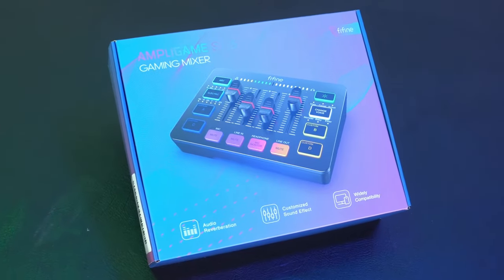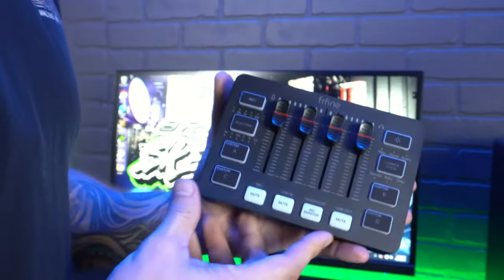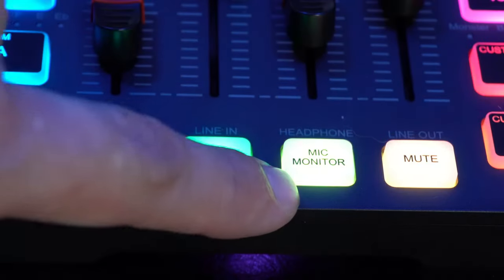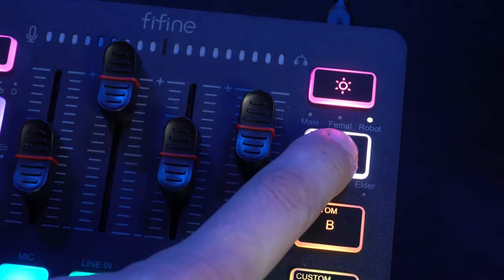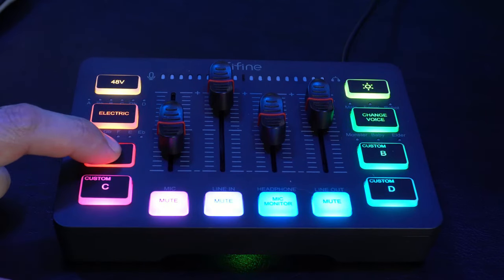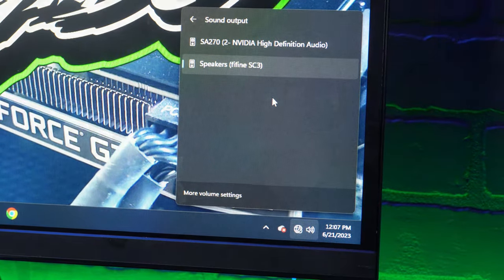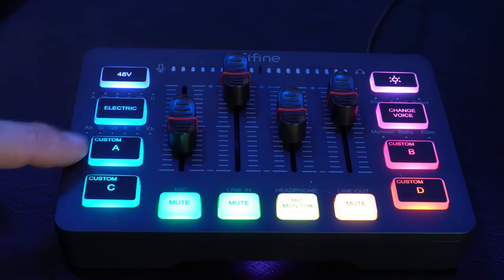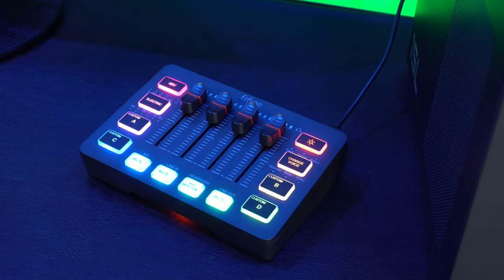Unleash Your Gaming Audio! Fifine Ampligame SC3 Audio Interface Review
In this video, we dive into the world of gaming audio with the Fifine Ampligame SC3 Audio Interface. Are you tired of subpar sound quality and limited options when it comes to your gaming setup? Look no further! The Fifine Ampligame SC3 is here to revolutionize your gaming audio experience.

Join us as we explore the features and performance of this powerful audio interface. With its high-quality microphone preamp, crystal-clear audio recording, and robust headphone output, the Fifine Ampligame SC3 delivers professional-grade sound for gamers and streamers alike.

Discover how this audio interface enhances your communication during multiplayer games, making your voice crisp and clear to your teammates. Dive into an immersive world with enhanced spatial audio. Whether you're streaming on Twitch or engaging in intense online battles, the Fifine Ampligame SC3 will take your gaming audio to the next level.

We'll also discuss the easy setup process and compatibility options, ensuring that you can seamlessly integrate this audio interface into your existing gaming rig. Plus, we'll provide an in-depth comparison with other popular gaming audio solutions, so you can make an informed decision before investing in the Fifine Ampligame SC3.

Don't miss out on this game-changing audio interface! Watch our review now and see why the Fifine Ampligame SC3 is a must-have for any serious gamer or streamer looking to elevate their audio game.

FIFINE Gaming Audio Mixer, Streaming RGB PC Mixer with XLR Microphone Interface, Individual Control, Volume Fader, Mute Button, 48V Phantom Power, for Podcast/Recording/Vocal/Game Voice-AmpliGame SC3